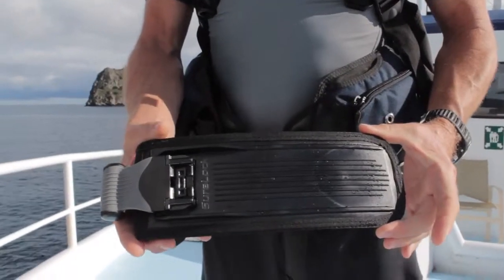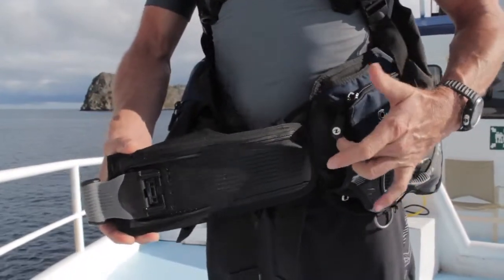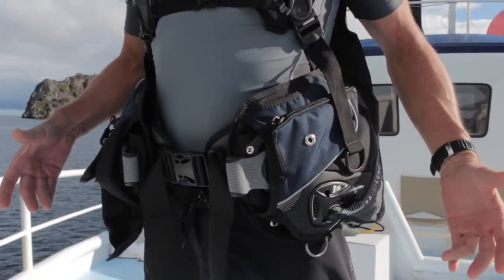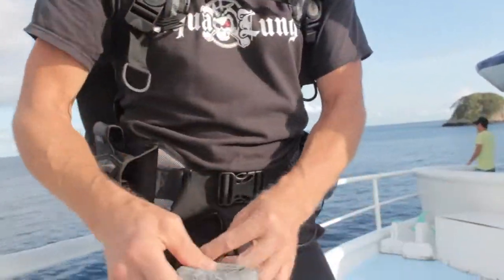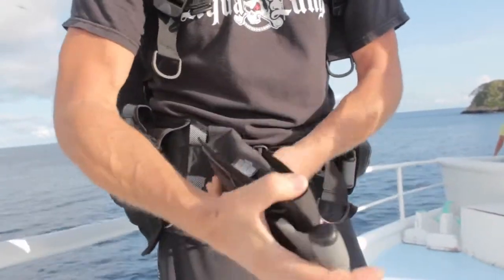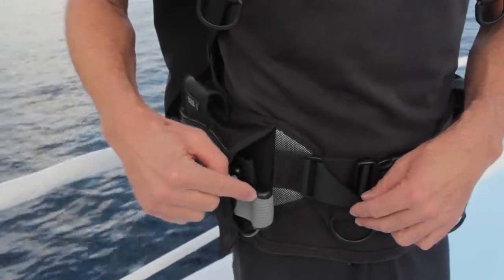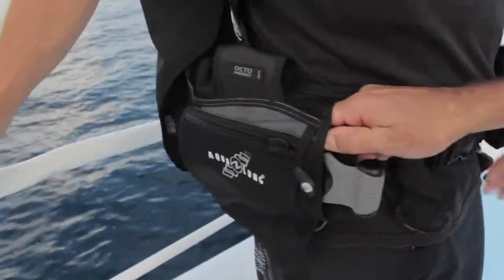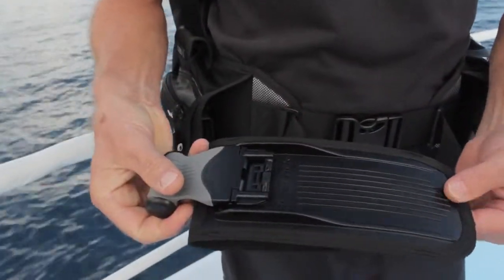Aqualung Sure Lock II loodsysteem